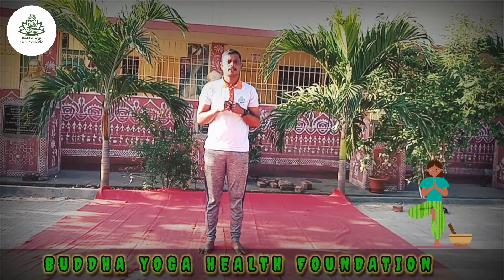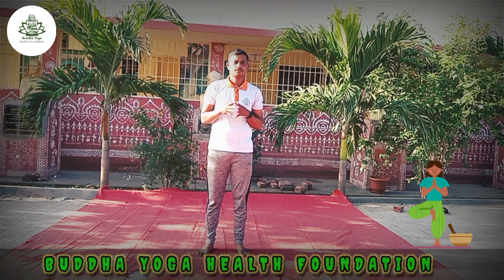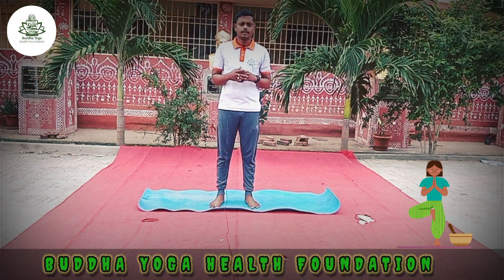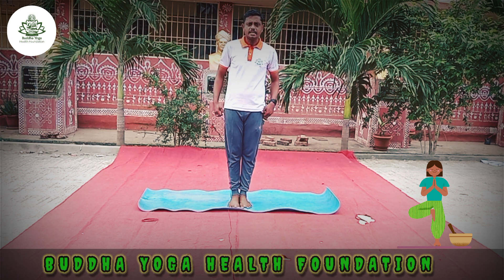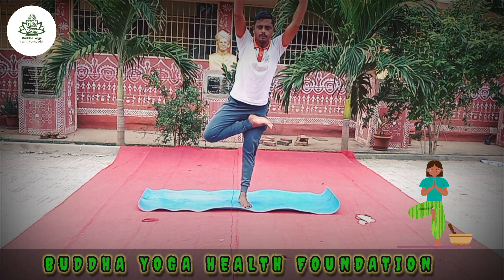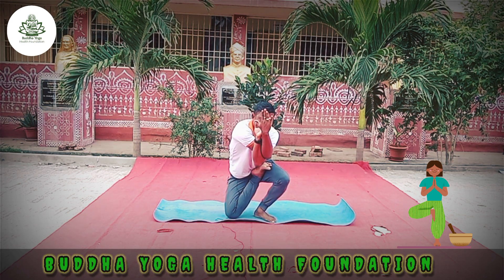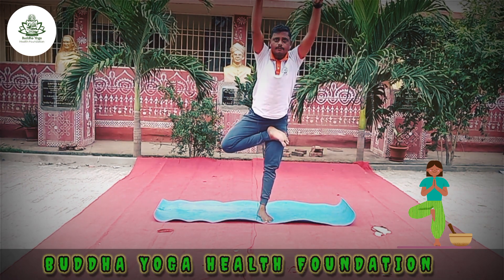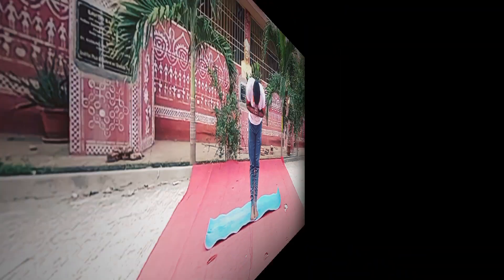Vatayanasana || Horse pose || Step by Step learning with techniques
Vatayanasna, a classical Ashtanga Yoga series pose, in appearance looks a combination of Garudasana (eagle pose) and Ardha Padmasana (half lotus pose). It’s a balancing posture that targets especially quads, glutes, and inner thighs muscles.

It is also known with the name of flying horse pose or horse face pose.

The pose demands a considerable amount of flexibility already inculcated in the body. Thus, based on the difficulty it is an intermediate yoga posture.

Vatayana is called to ‘horse’ in Sanskrit and asana means pose.

Alternatively, in Sanskrit, ‘vata’ refers to air and ‘yana’ is a ‘vehicle.’ However, here in the pose the term ‘vatayana’ means ‘flying horse’. Therefore, sometimes it is also referred to as the flying horse pose.

🙏 Namste,
                                                                                                                           Music therapy is a youtube channel wich serves you the best meditation healing relaxing and sleep music. music Therapy  our music is composed with different kinds of instrument blending  with  432H2,528HZ, solfeggio frequencies.This channel was created  9th March 2021 with  an  aim  providing digital space  for  those  who  are  going  through stress anxiety insomnia and depression. Music Therapy our music are composed with  beautiful  piano flute melody sooting pads relaxing bells and many more they include relaxing music that will help you to  relief  stress  or  relief  yourself  from negative feeling like  anxiety  and  help  to enhance positive energy in you it  can  also give your meditation techniques a boost if you use this type of 5 music as you meditate it can also have Therapy capacity where you will learn how to find inner  pace and heal yourself within with the capability of music.our music  Combined  with  sooting pads and melody helps  people  overcome this stress and anxiety .we have been using a precise professional music production and recording software in order to  provide  you the best audio quality and audio experience most of music flute and bell with the sound of nature.To enhance our music experience for  you  we  also  add  the  video  with  the moving graphics and animation editing them in our own sense of flair.we hope to create and  present  more  relaxing  and  music Therapy in the future. Thank you and have a great time by music Therapy